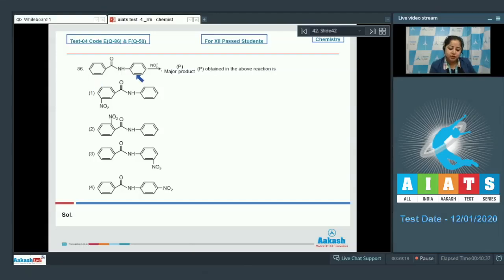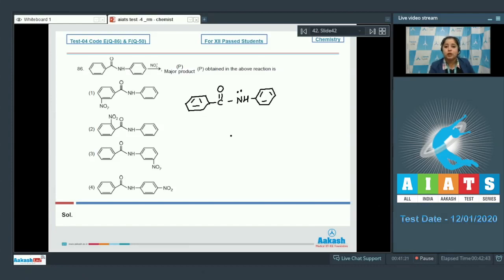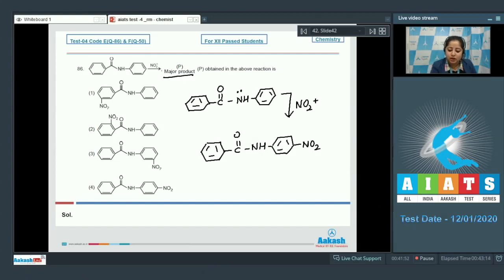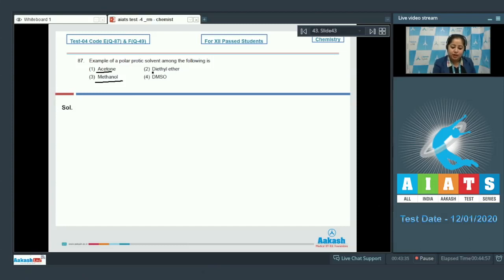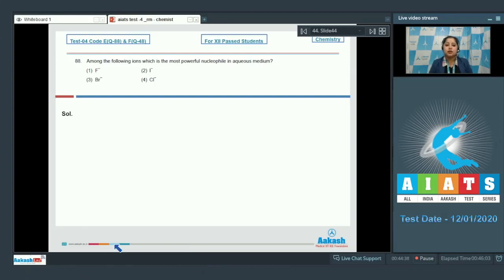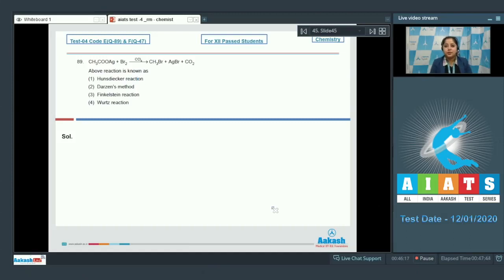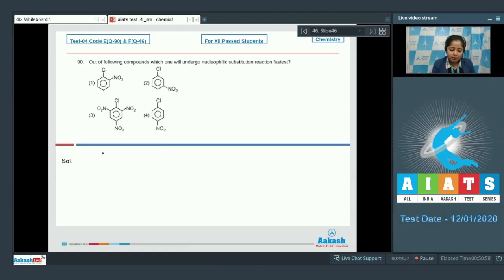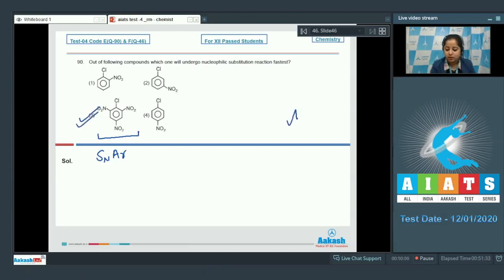AIATS TEST 04 Code E F For XII Passed Students CHEMISTRY MEDICAL 2020RM Q86 to 90